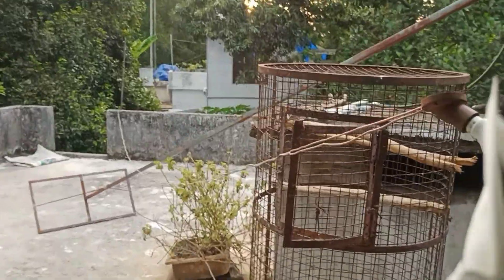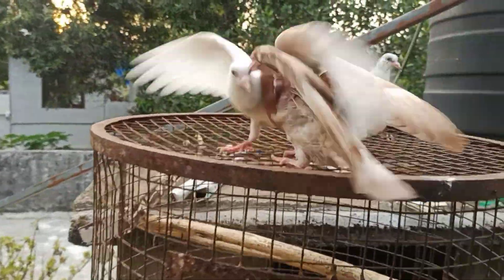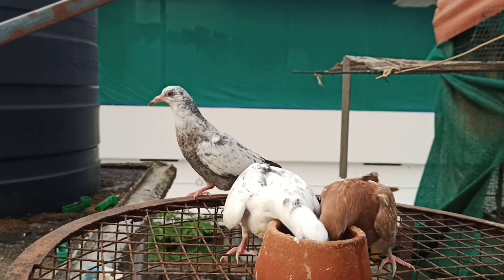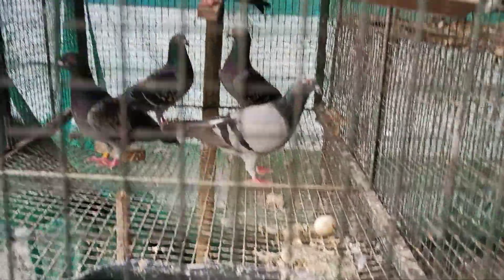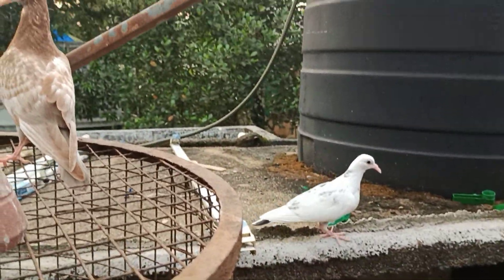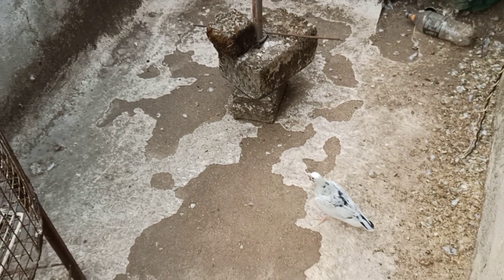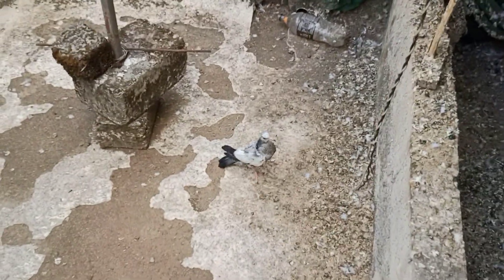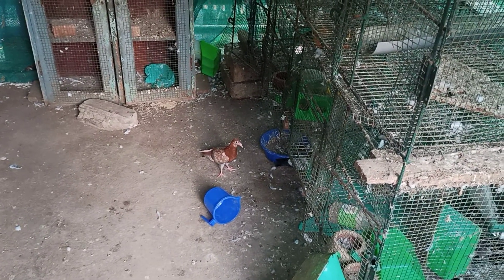parava pigeon training video part 2 പറവയെ എങ്ങനെ ട്രെയിൻ ചെയ്യാം@PETSFACTORY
how to train your pigeon#viral